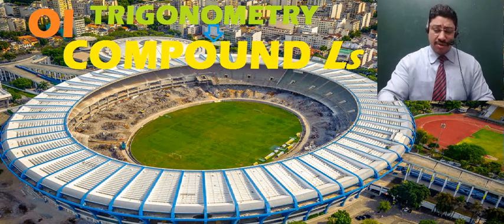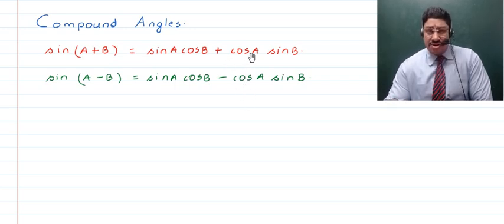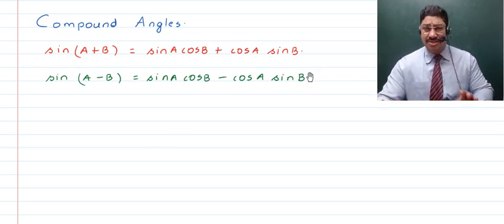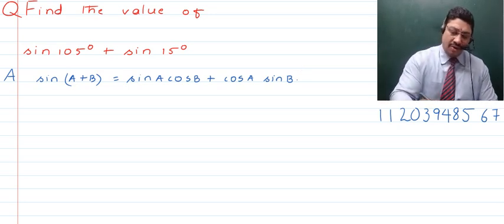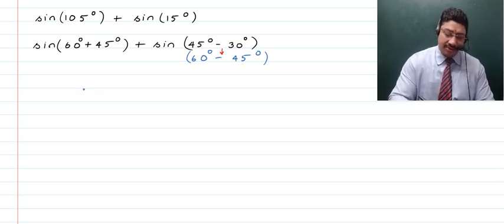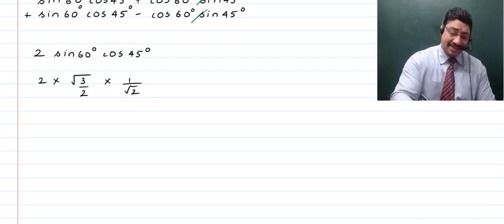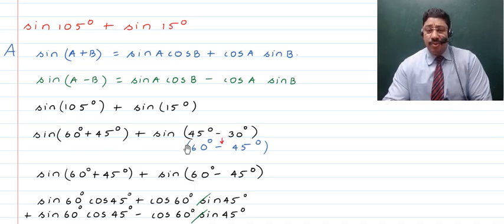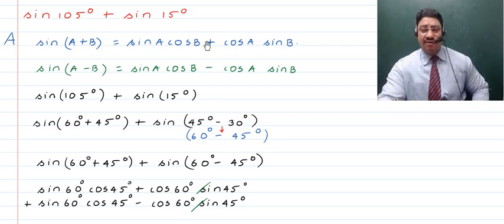TRIGONOMETRY compound angles SINE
Hi,
How are you all ?
Enjoying ?
AWESOME , may God bless you all !
In this lecture I discuss about trigonometrical ratios of compound angles.
Compound angles are sum or difference of 2 angles , primarily .
The formulae of sine of compound angles have been discussed here , first in a SHORT and then a discussion in this topic with a related sum has been endeavored !
All this have been done , assuming WE are in BRAZIL , studying this topic !
OI !
I am sure , all this STUDY of MATHEMATICS in Brazil , with some funny things , some things to learn , the MERACANA stadium and the lovely cuisine was a GREAT INTERNATIONAL experience , yet to be EXPLORED BY YOU !
Do you like this style where I mix FUN with MATHEMATICS and thus let the learning happen with EASE ?

PLEASE SHARE the links to your friends and children who study Mathematics .

TELL ME YOUR PROBLEMS , here

Now I will come across to you in a LIVE webinar to help you PERSONALLY and assure to take care of your problem for life !